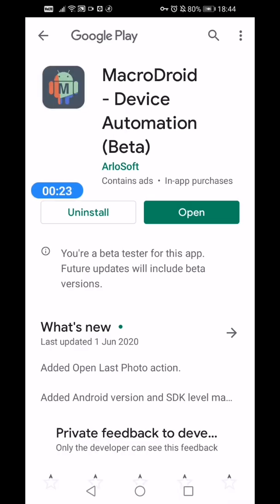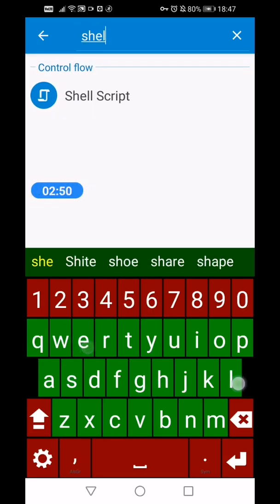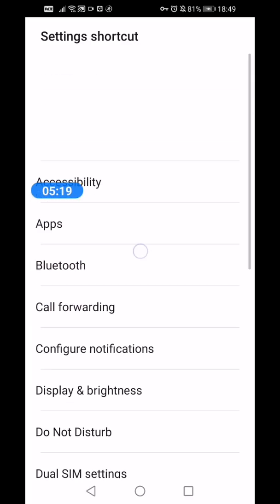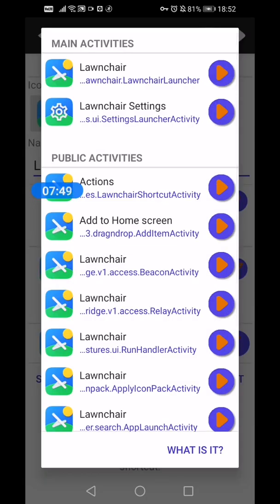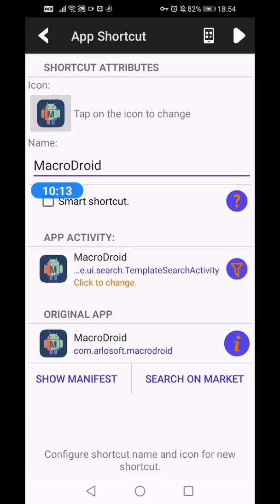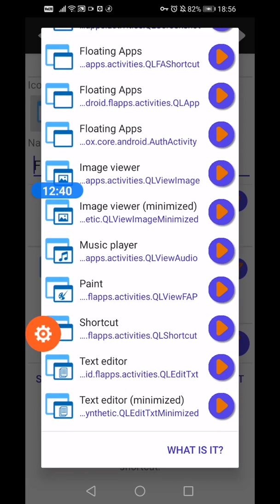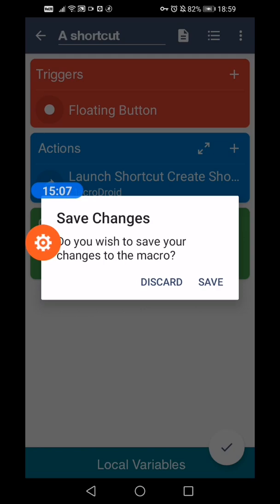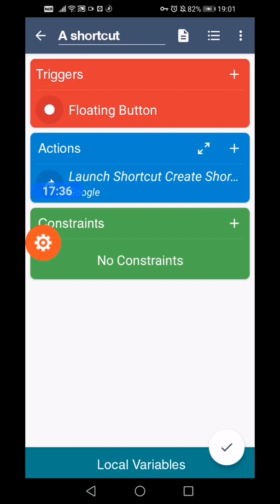MacroDroid and Shortcut creator working together (Jacob L)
This video shows more of MacroDroid and how it can work with the Shortcut creator app to provide endless opportunities for Android automation.